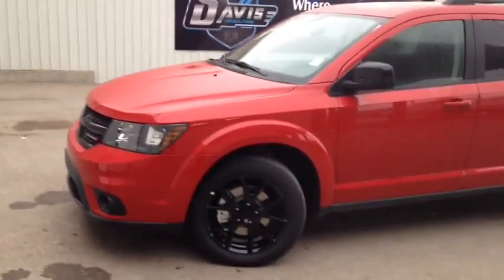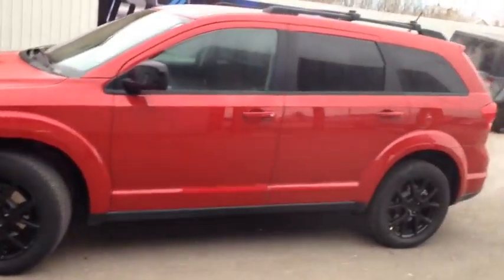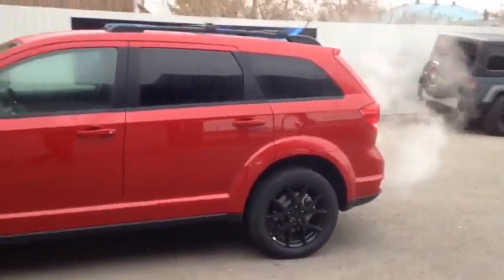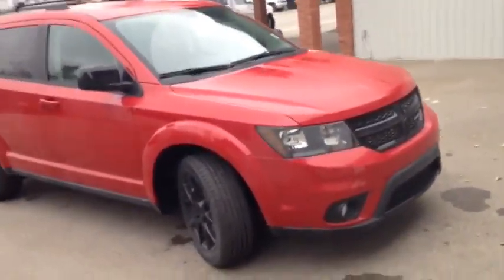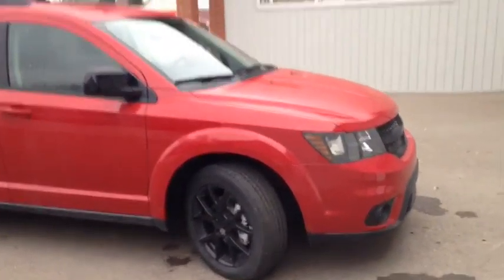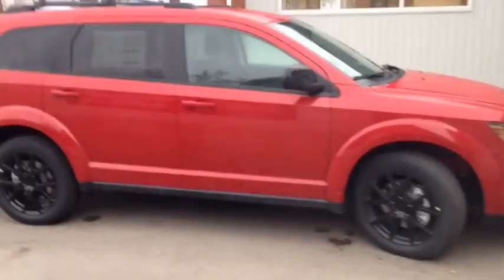2016 Dodge Journey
2016 Dodge Journey SXT